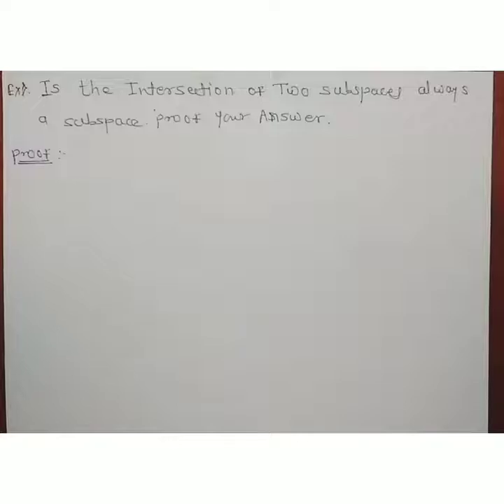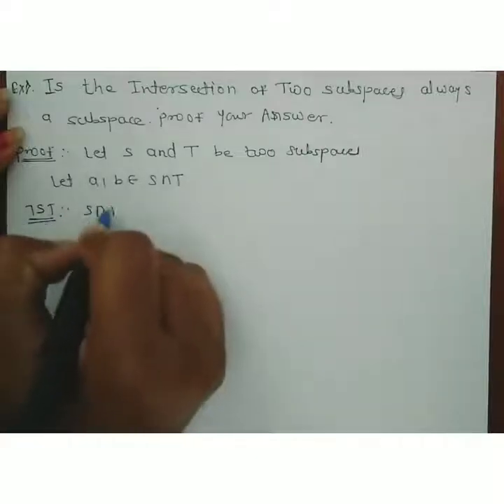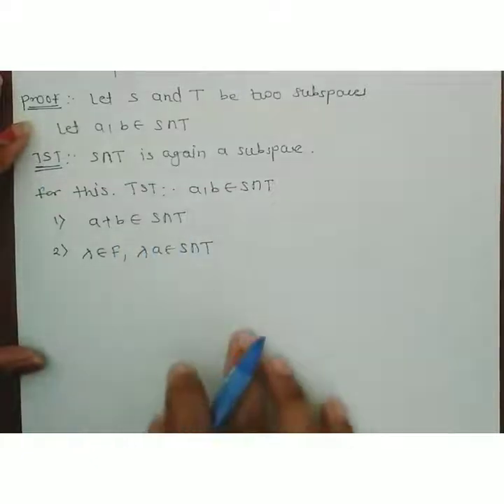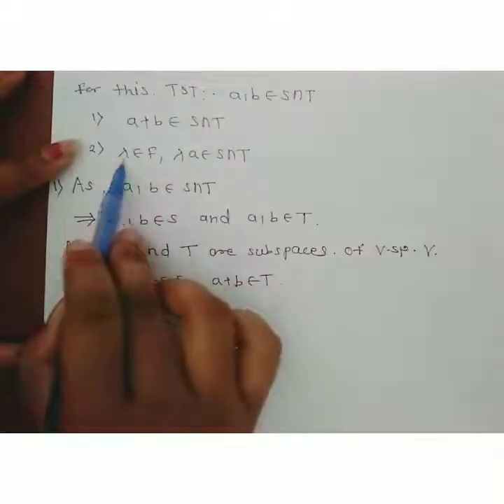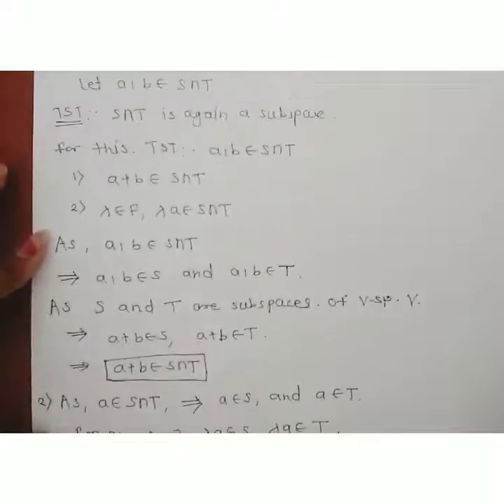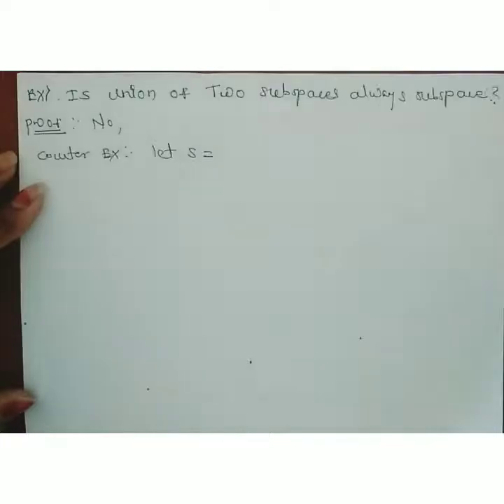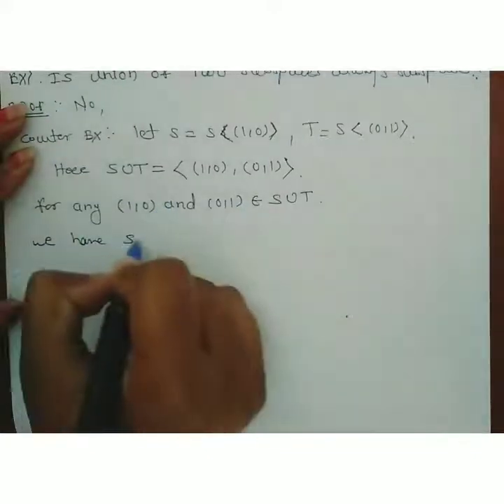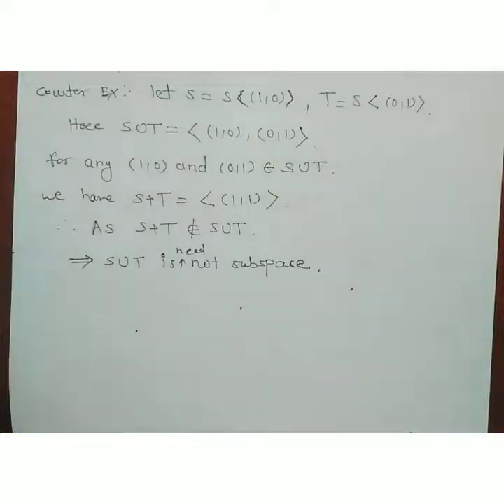MSC1 Linear Agebra Intersection & Union of Subspaces lecture 10